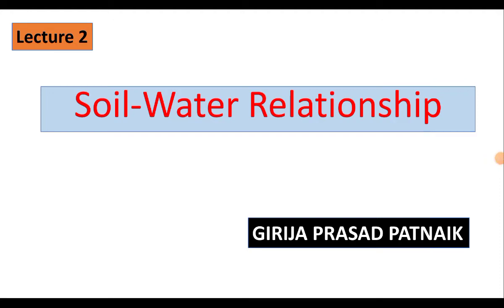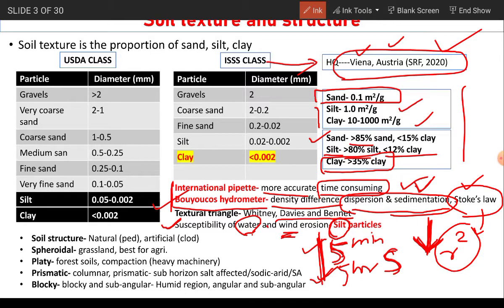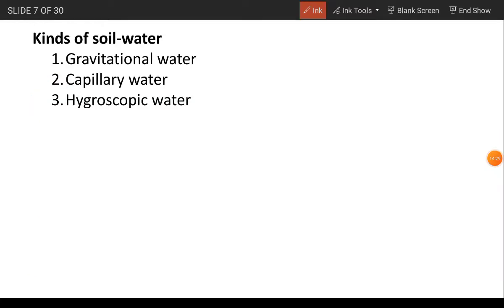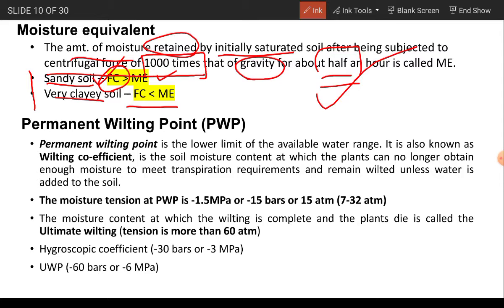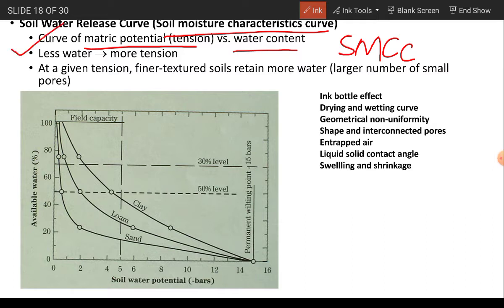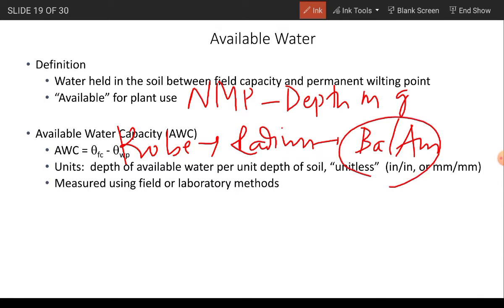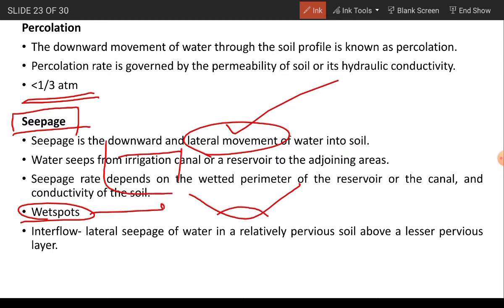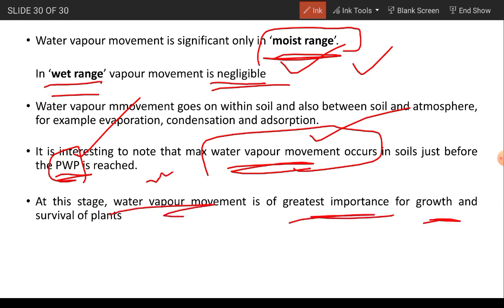Soil & Water Relationship | English | Part 3 ICAR & TNAU Agronomy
For Agronomy course

For Daily Agronomy Quiz
ICAR Agronomy - jrf/srf/NET